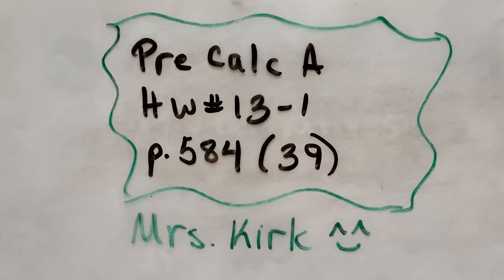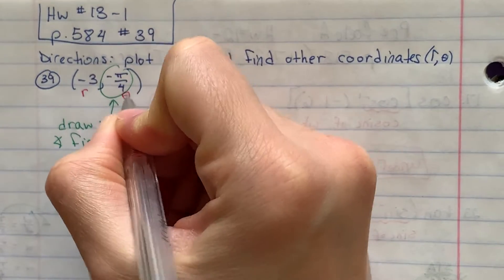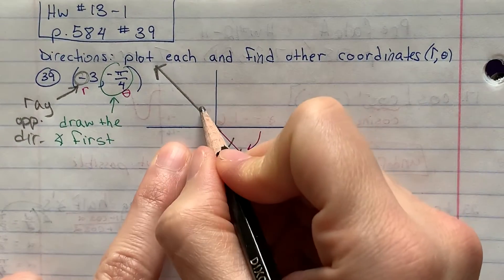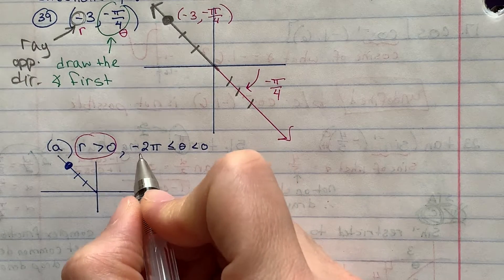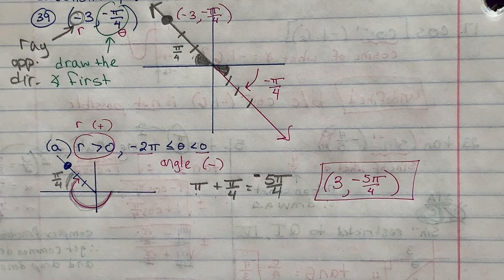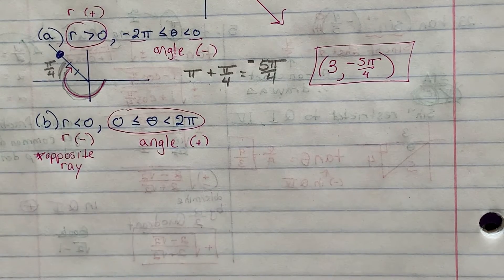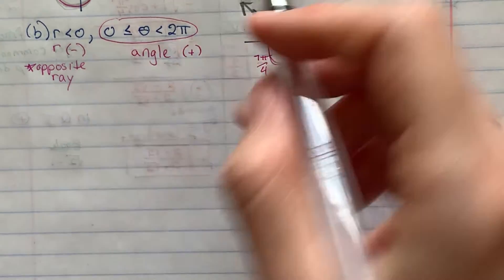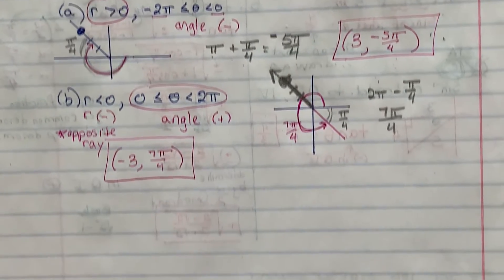4A hw 13-1 tutorial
Hw tutorial